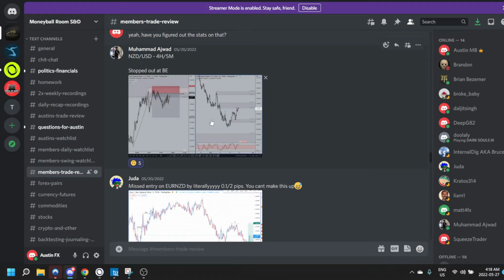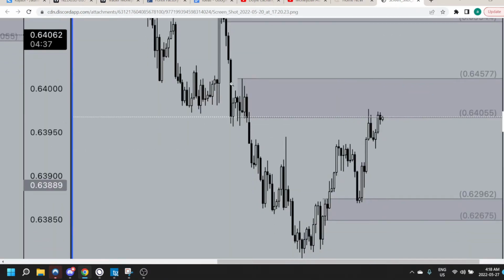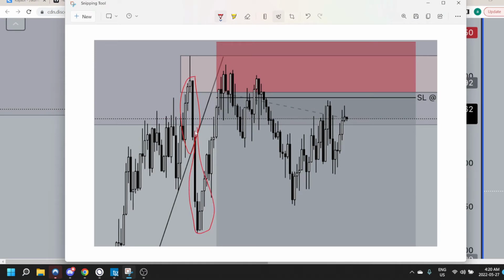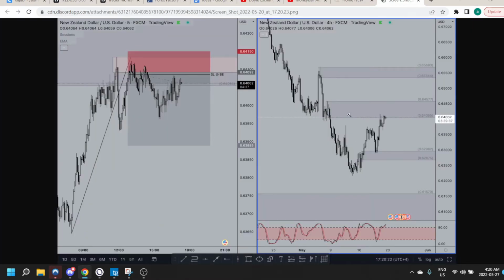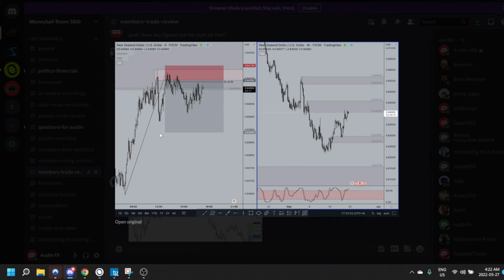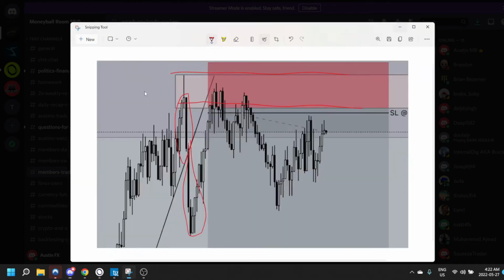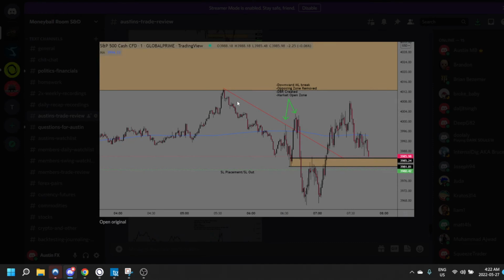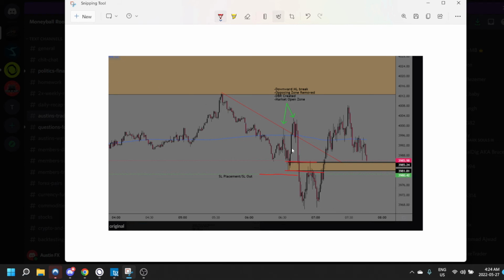Forex Trading Supply And Demand Trade Review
Supply And Demand trade review looking at us500, and nzdusd. We talk about multiple timeframe analysis, as well as trading confrimation with the supply and demand methodology. you will also learn more about the system, but also how to identify and draw supply and demand zones.

Cheers- Austin